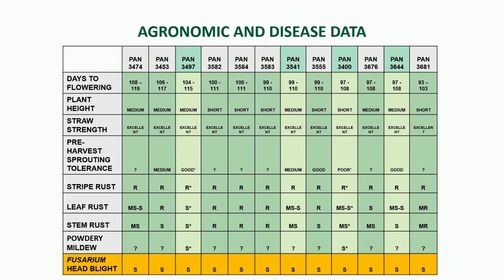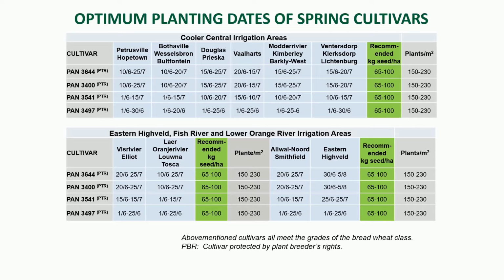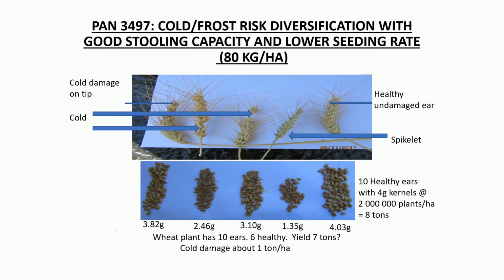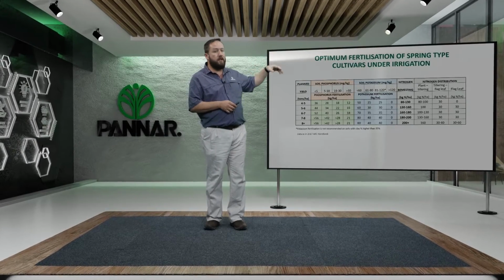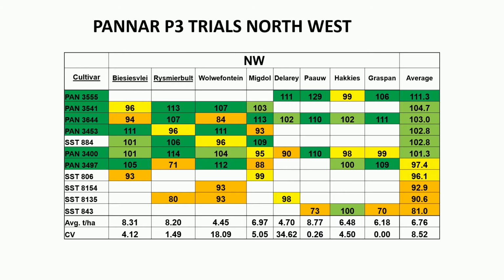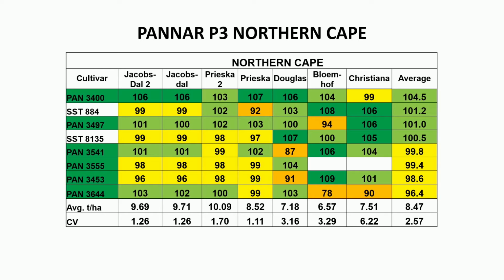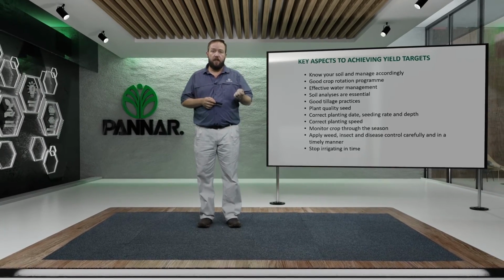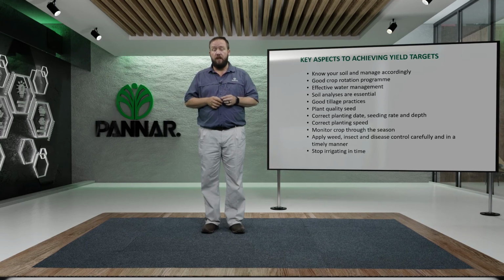Pannar’s Spring Type Wheat Cultivar Package for Irrigation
Dr Andre du Toit, wheat breeder for Pannar Seed, discusses Pannar's wheat package of spring- type cultivars for irrigation. In the various irrigation areas, Pannar is literally a “one-stop seed supplier”.

The package boasts high-yield potential spring type irrigation cultivars, that are divided into three growing period classes: medium late, medium and medium early. The package consists of PAN 3497, PAN 3541, PAN 3644 and PAN 3400.